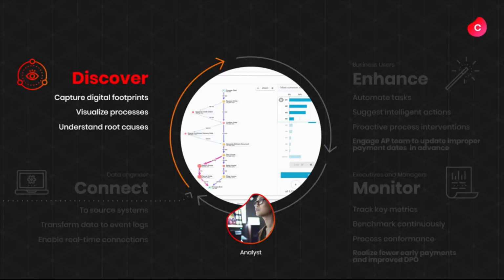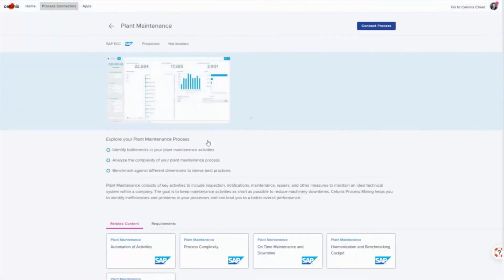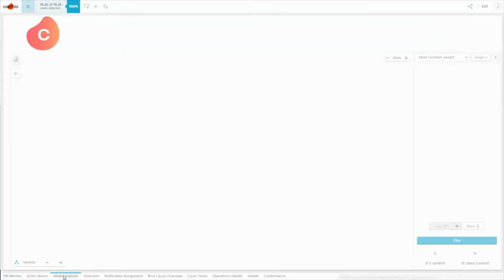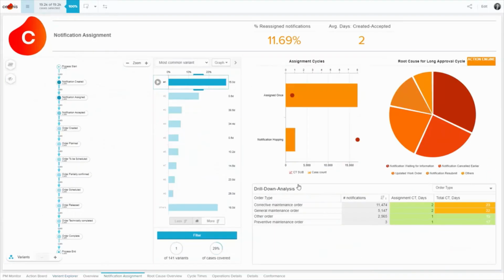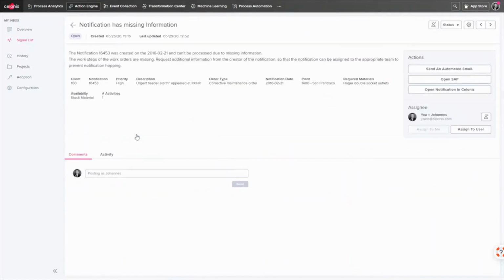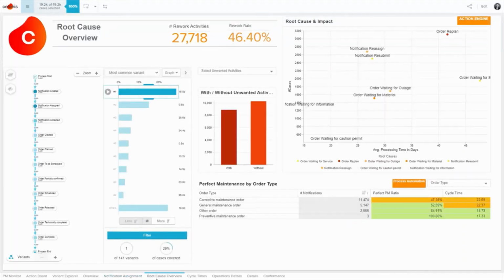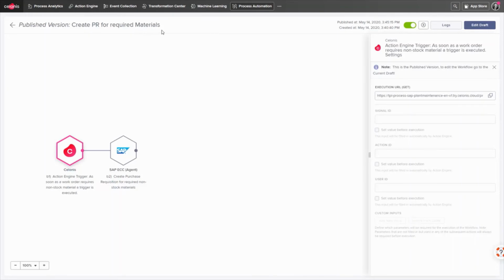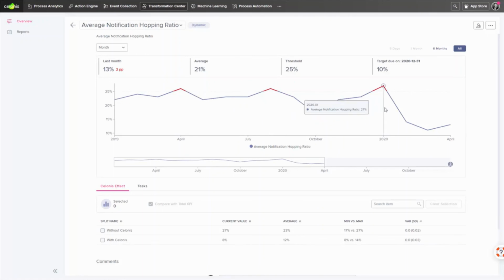Celonis for EAM Demo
A demonstration of the capability of process mining in Asset Management